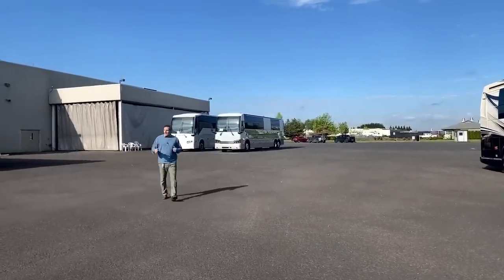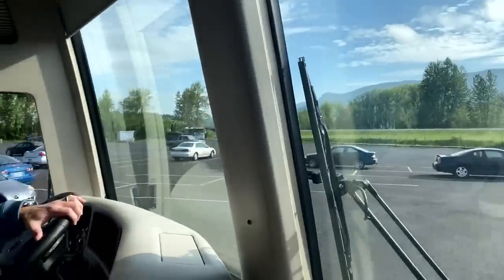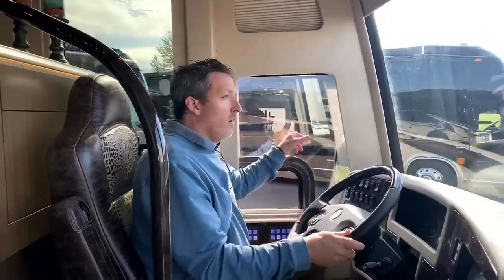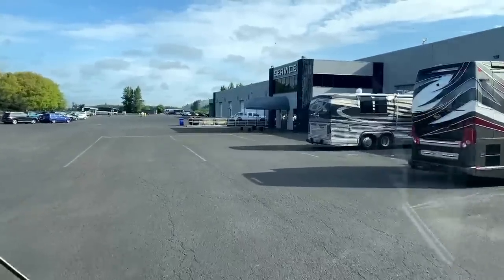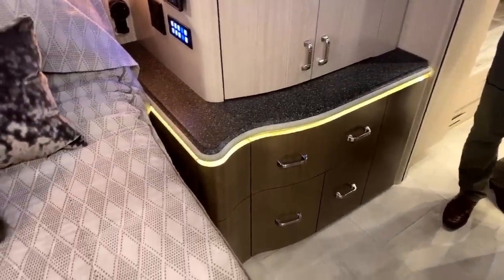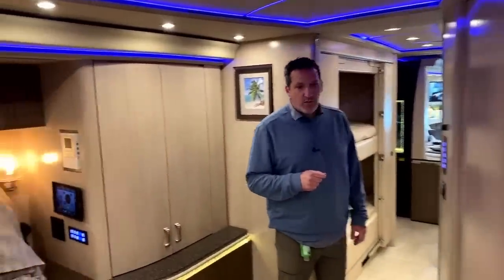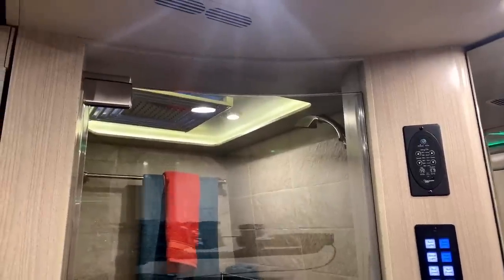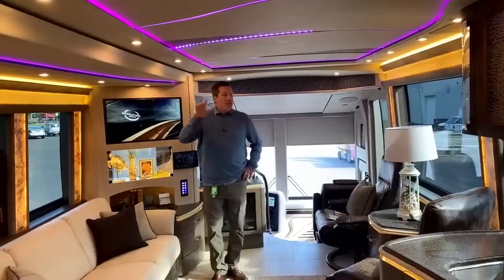Luxury RV Drive/Tour (1309). Marathon Mondays w/Mal Ep.166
Join Mal for a luxury RV test drive and walkthrough tour of Marathon Show Coach #1309 at the World Headquarters in Coburg, Oregon. Find new and pre-owned luxury motorhomes for sale On a beautiful day at Camp Marathon, step into Marathon Coach #1309 and get a true feel for the ultra-quiet and super-smooth ride offered by the Prevost H3 model chassis as well as the superior Marathon build. Get a unique look at the unbelievable roominess with the slides pulled in, then watch as the slides come out and Show Coach #1309 opens up into a luxurious home on wheels. Watch as Mal shows off the bunks-to-wardrobe feature, the large hand-tiled shower and the versatile L-shaped dinette with storage behind the seats. See how Marathon Coach – with every new luxury coach they build – flawlessly blends adventure and recreation with comfort and relaxation.